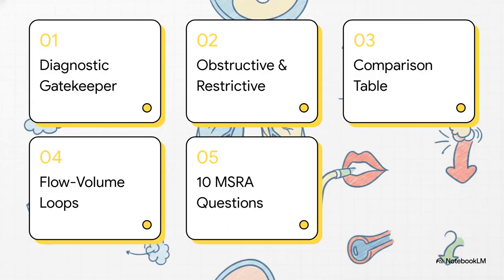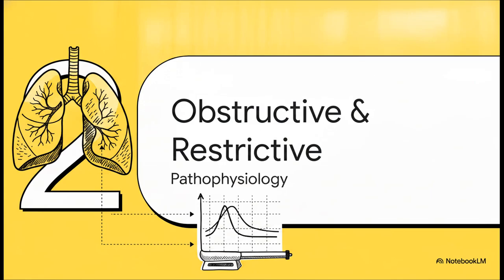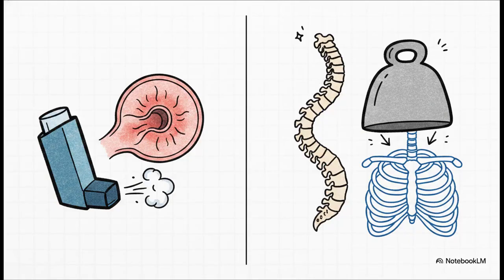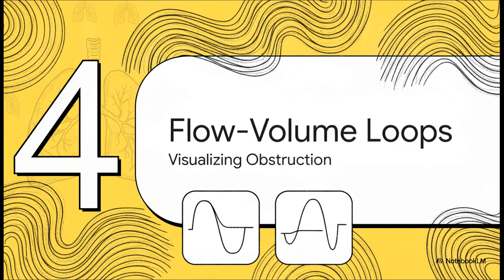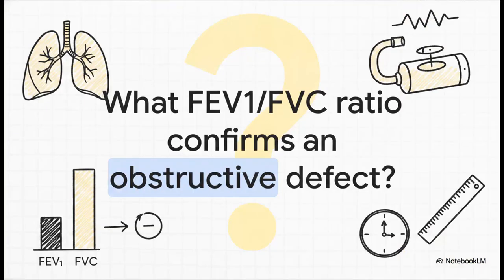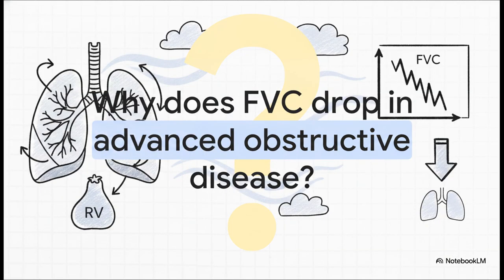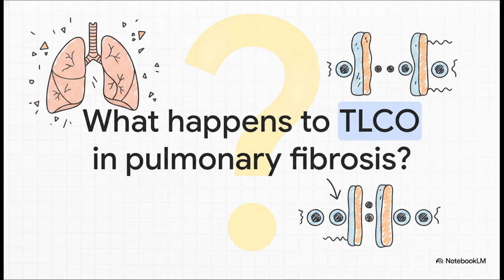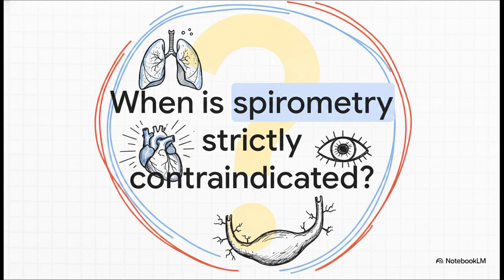Pulmonary Function Tests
Master Pulmonary Function Tests (PFTs) for the MSRA with Crack MSRA.

In this video, we break down high-yield PFT and spirometry interpretation for the Multi-Specialty Recruitment Assessment (MSRA), incorporating current ARTP and BTS guidelines to help you quickly solve exam vignettes.

Key Keywords (Search Intent)
Pulmonary function tests MSRA revision

Spirometry interpretation obstructive vs restrictive

Transfer factor TLCO KCO differential diagnosis

Reversibility testing asthma vs COPD ARTP

Flow volume loops exam questions UKMLA